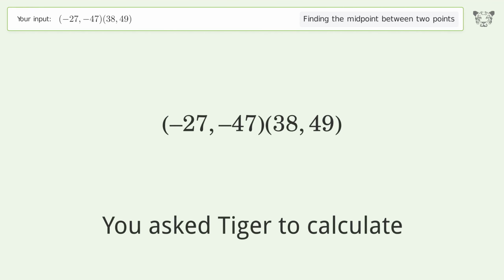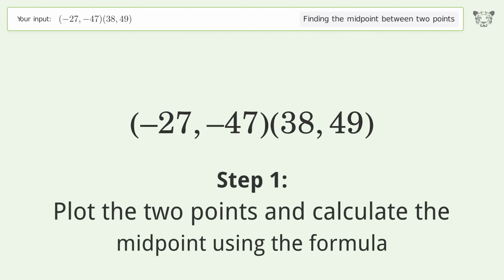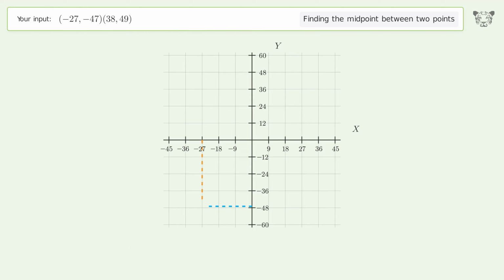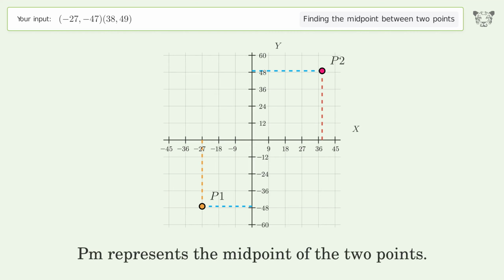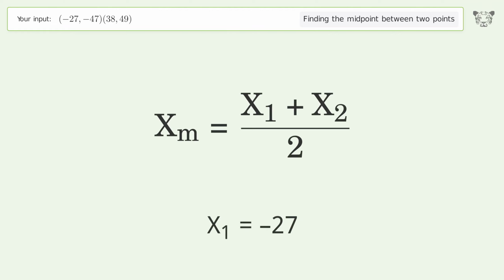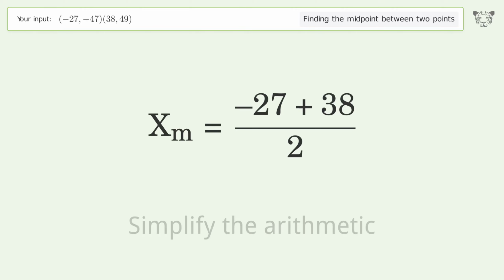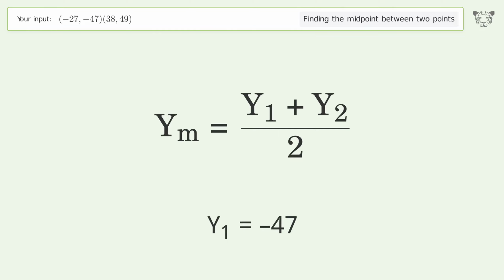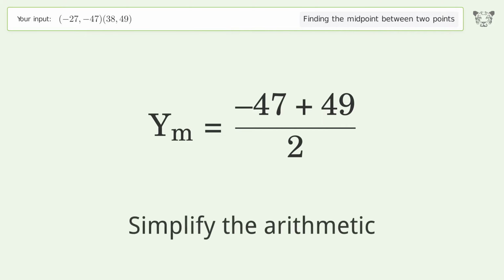Find the midpoint between two points p1 (-27,-47) and p2 (38,49): Step-by-Step Video Solution